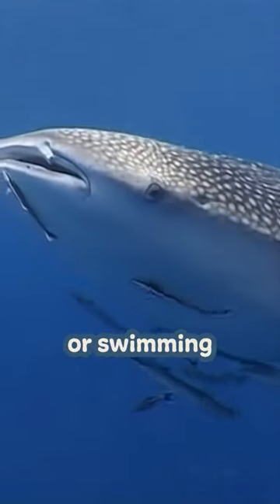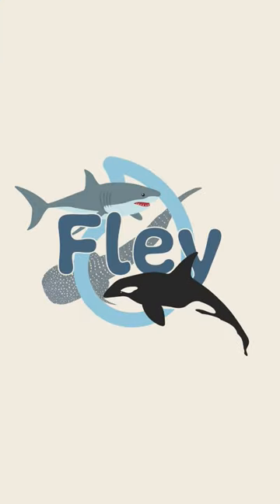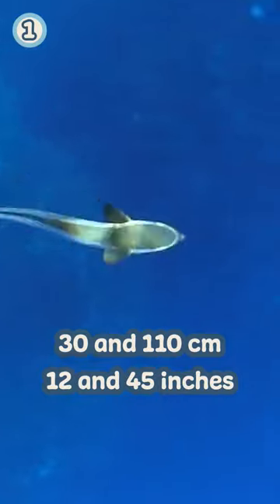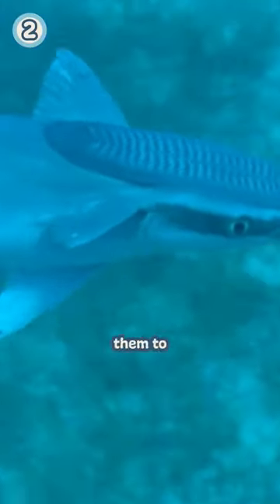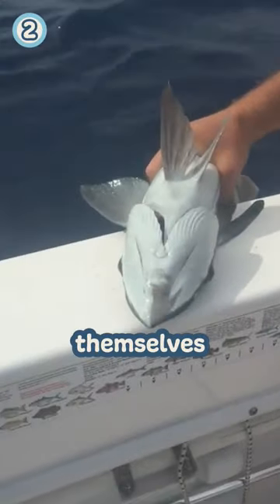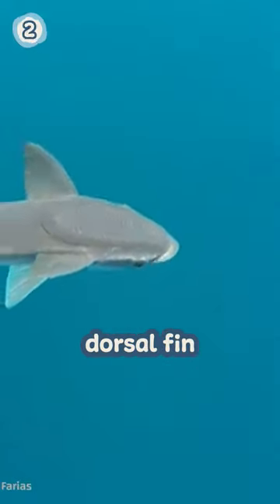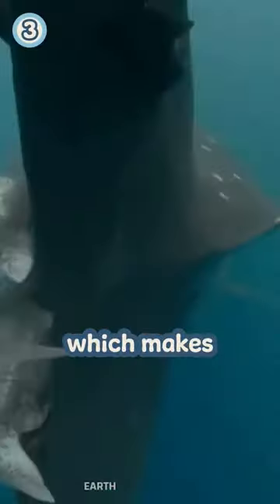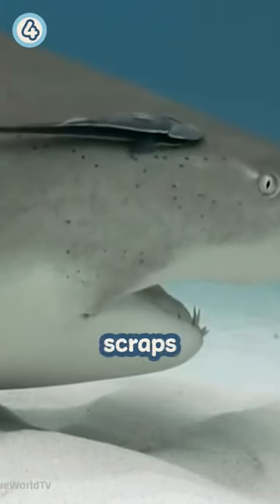Shark suckers | Remora